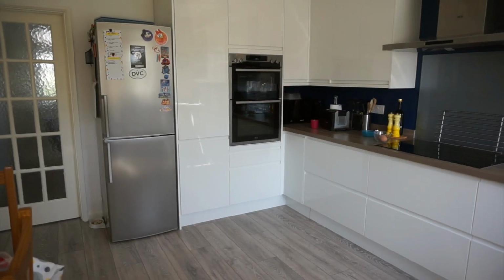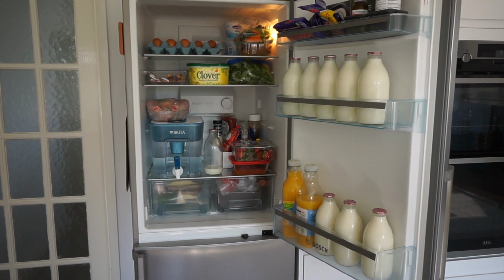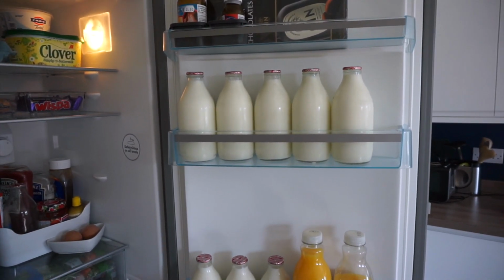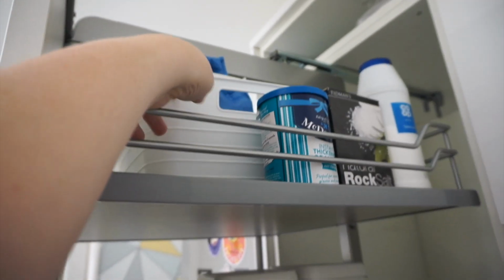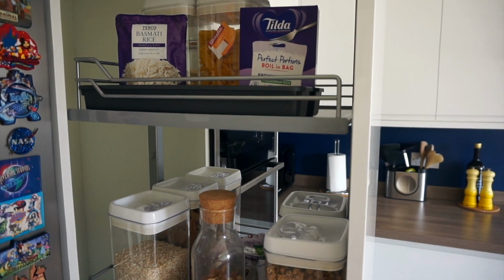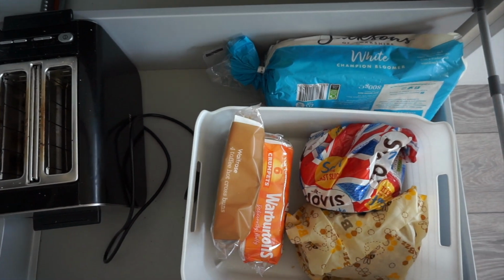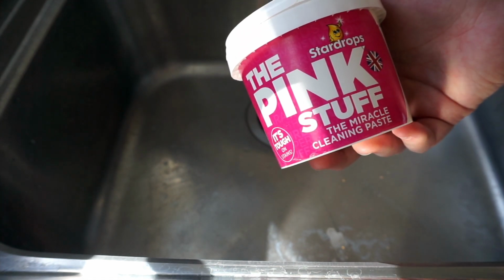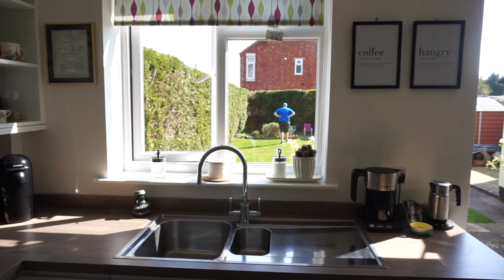ORGANISE WITH ME | Organising my family kitchen for the week ahead